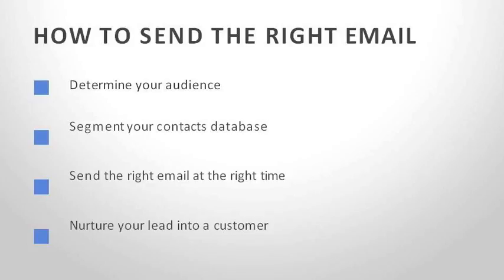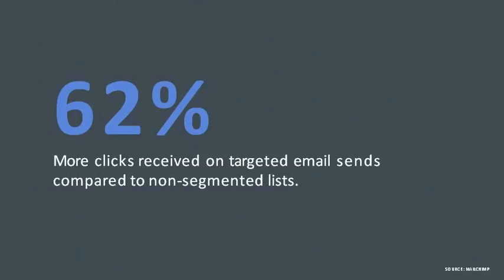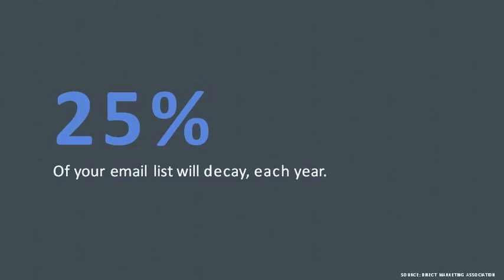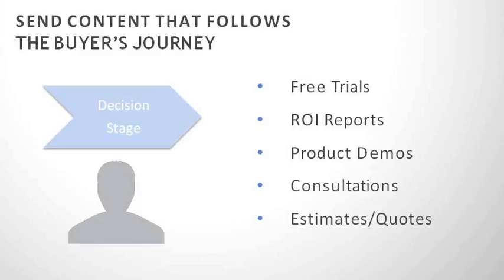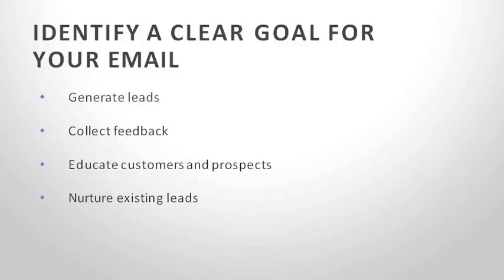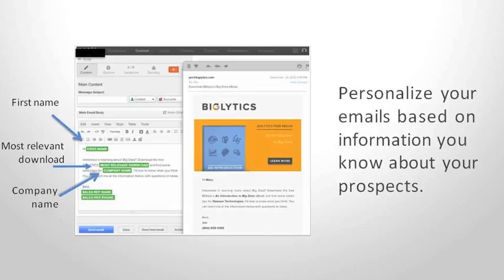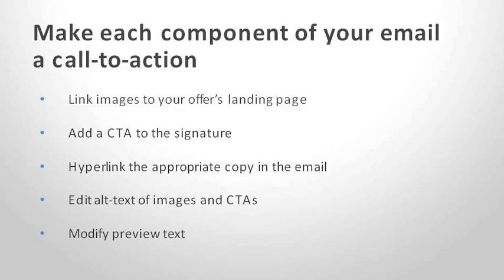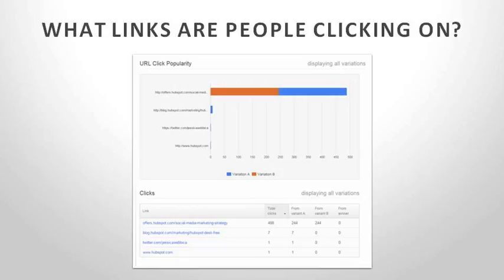LSN Email List Segmentation 2